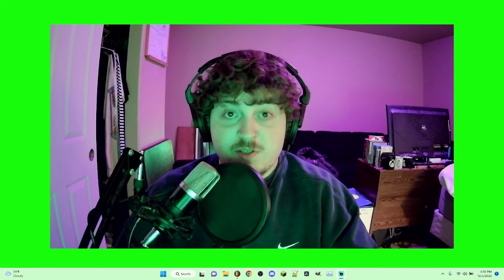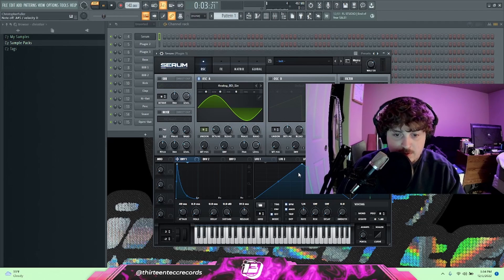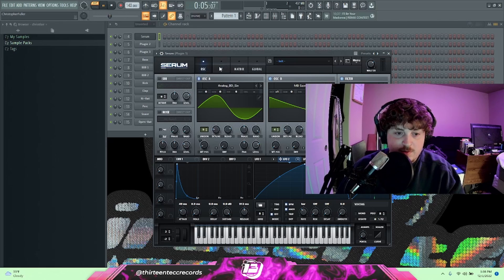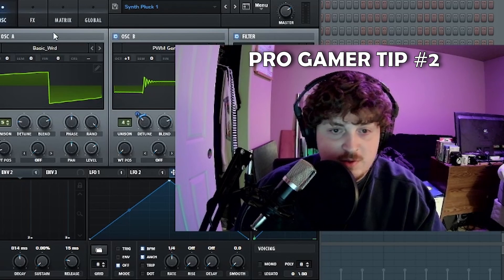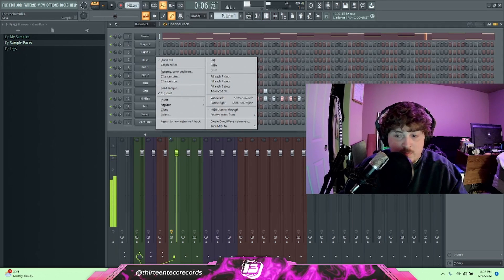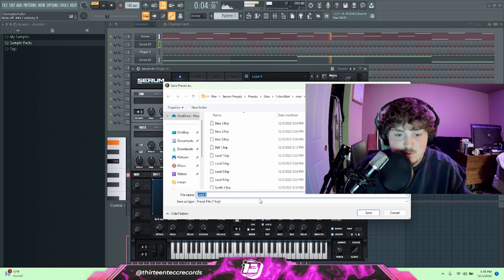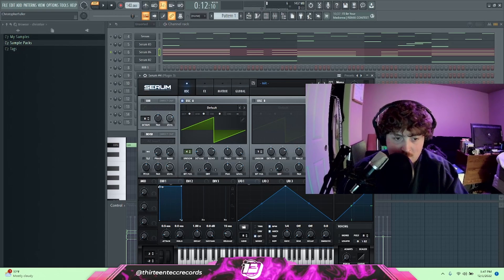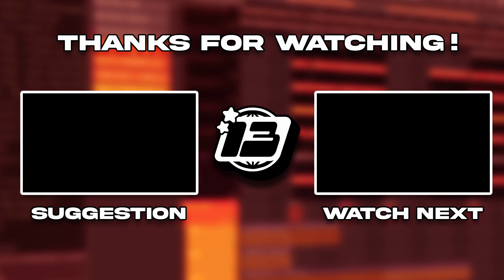EASILY MAKE SERUM BANKS FOR YEAT BEATS | FL Studio 21 Tutorial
In this video we will show you EASILY MAKE SERUM BANKS FOR YEAT BEATS | FL Studio 21 Tutorial